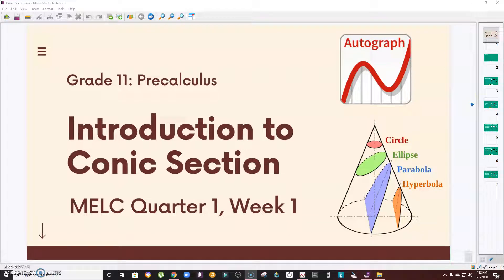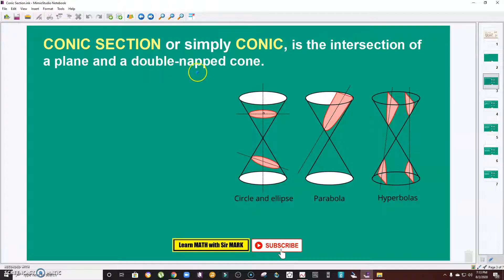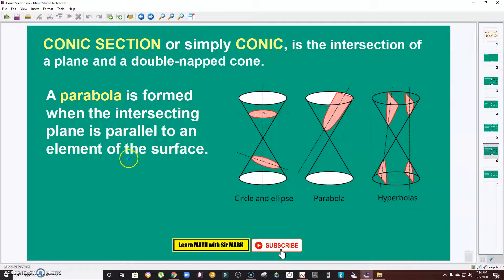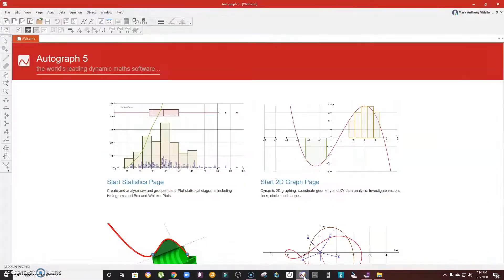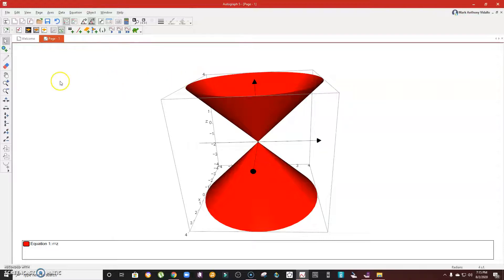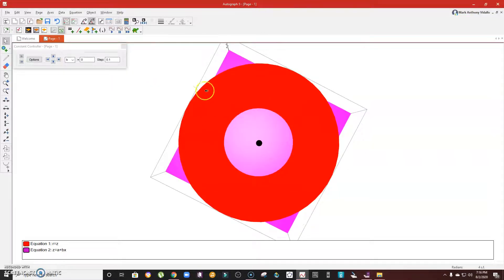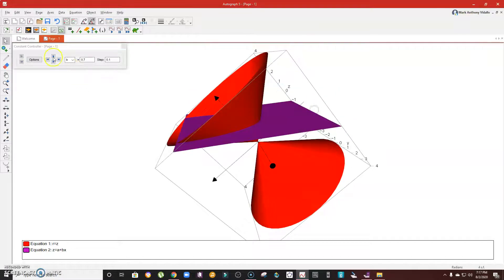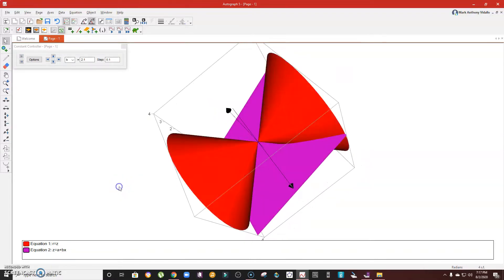Introduction to Conic Section (MELC Quarter 1, Week 1)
This video will give a brief introduction on what conic section is all about with the aid of a very powerful math software Autograph version 5.0.

Credits to Dr. Ian Garces of AdMU for giving me another idea on how to present the conics for my online class.